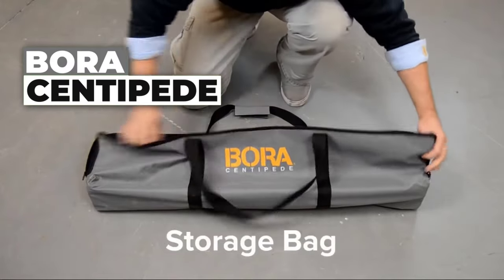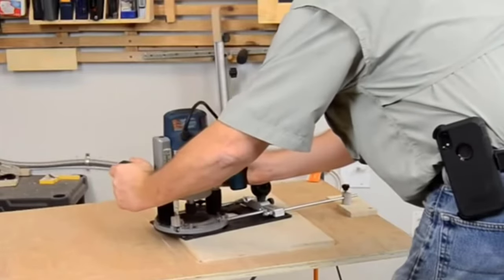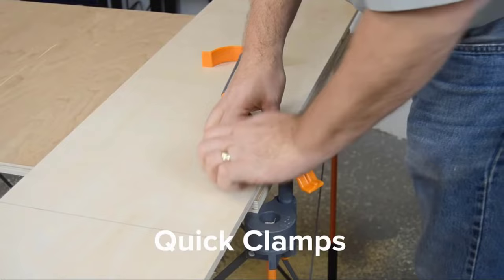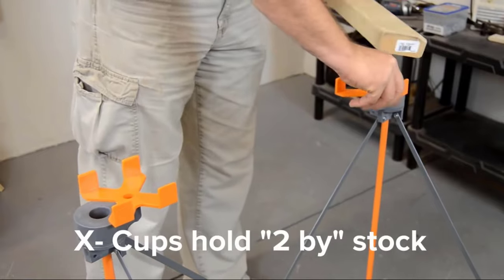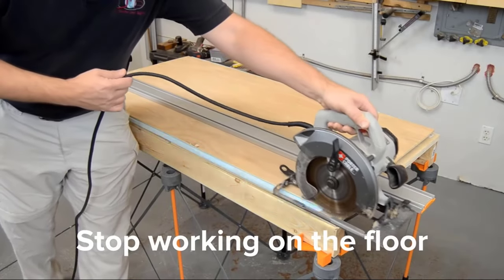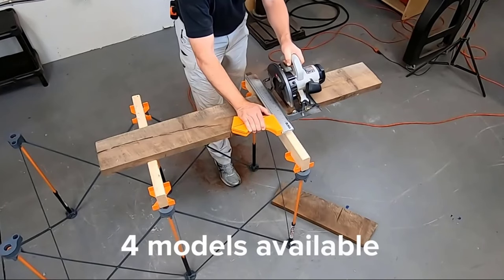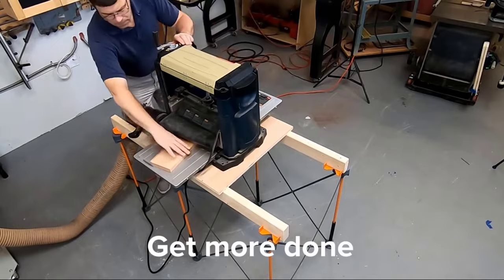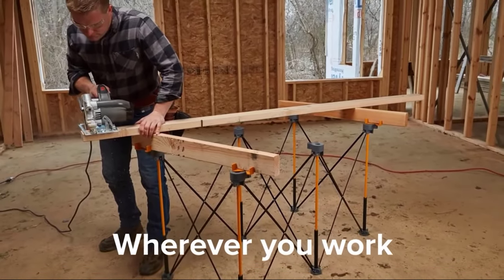Bora Centipede Review - Get More Done with Bora Centipede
Bora Centipede Review - Save Time & Get More Done with Centipede.

On the Top Tech Talk channel, we speak about cool gadgets for your room, home, pc and car that you can buy on Amazon online. We find the most interesting accessories and coolthings for you and show them three times a week on our channel.